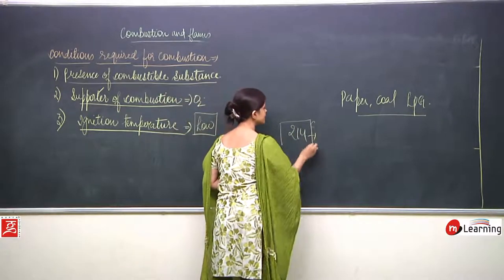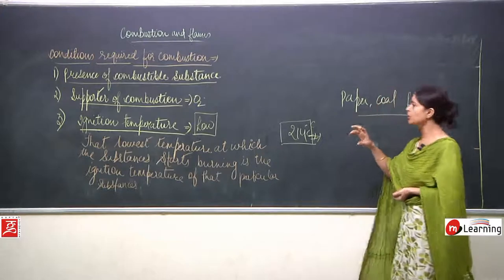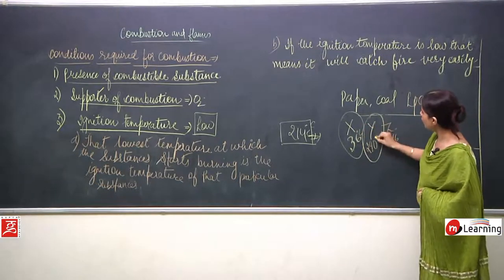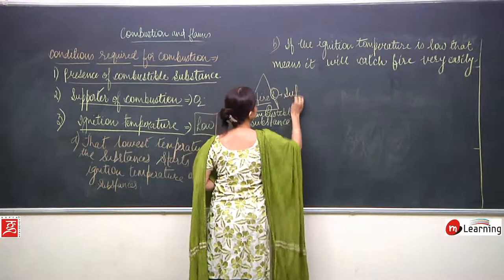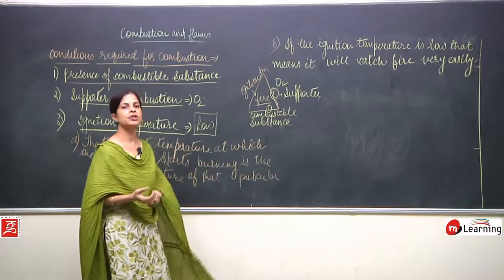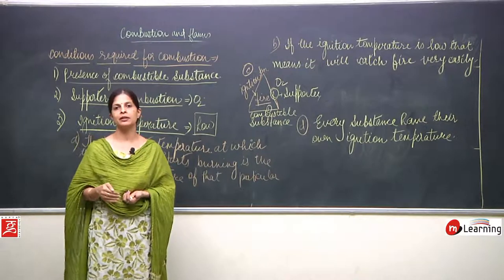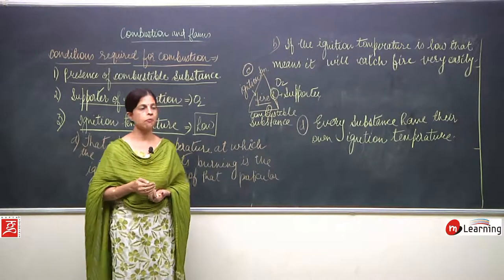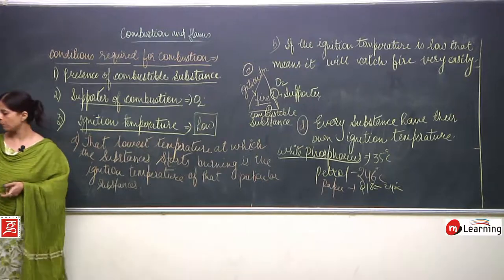Combustion & Flames for Class 8th - 02/10